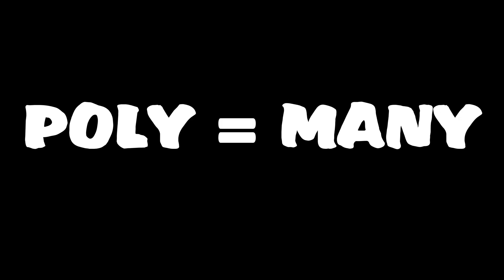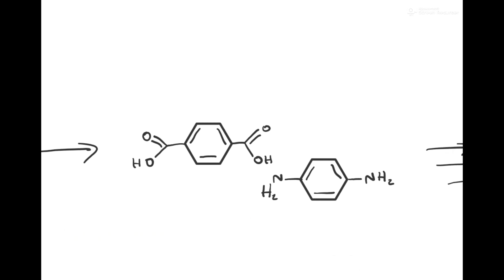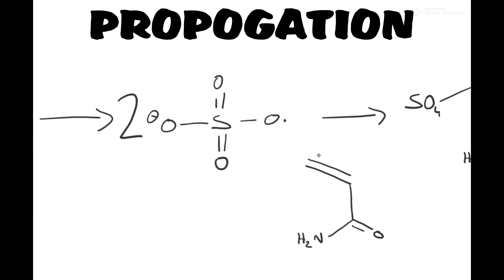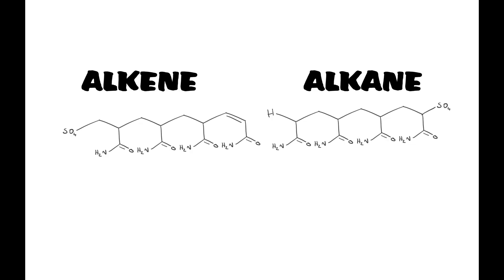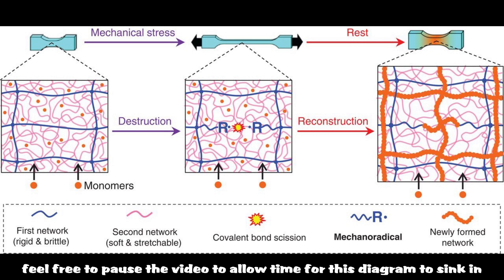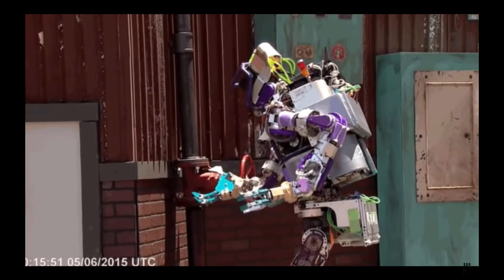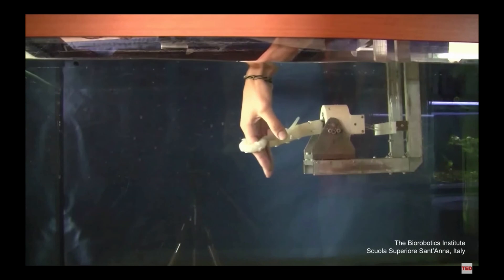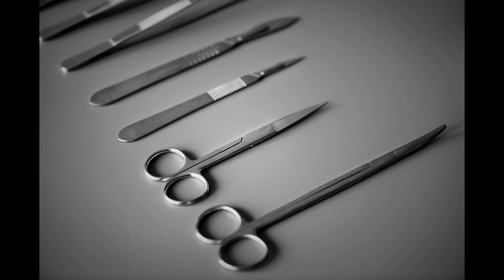Living polymers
References:

1. Craig S. Hydrogels muscle their way into new territory. Science [Internet]. 2019;363(6426):451-452.
2. Damm C, Peukert W. Mechano-chemical radical formation and polymerization initiation during wet grinding of alumina. Journal of Colloid and Interface Science [Internet]. 2011;363(1):386-392.
3. Gerboni G. The incredible potential of flexible, soft robots | Giada Gerboni [Internet]. YouTube. 2019 [cited 15 April 2019].
4. Matsuda T, Kawakami R, Namba R, Nakajima T, Gong J. Mechanoresponsive self-growing hydrogels inspired by muscle training. Science [Internet]. 2019;363(6426):504-508.
5. Perks S. Self-growing polymers repair themselves when fractured [Internet]. Chemistry World. 2019 [cited 15 April 2019].